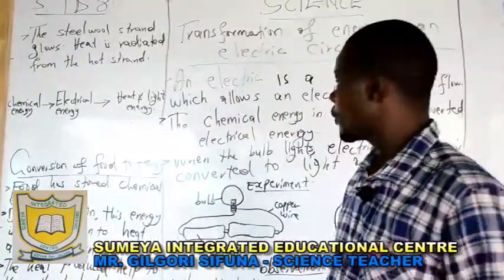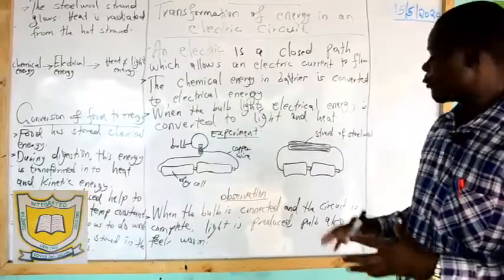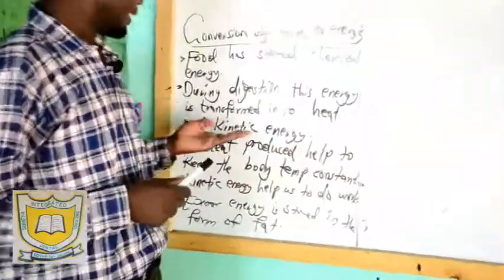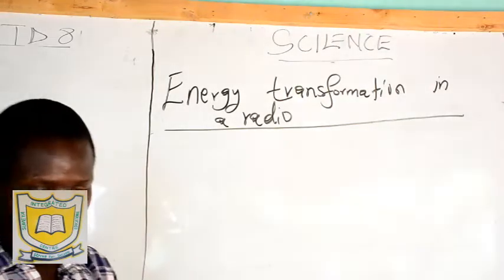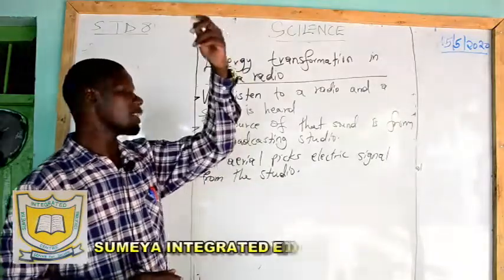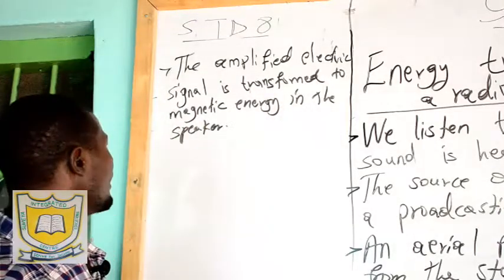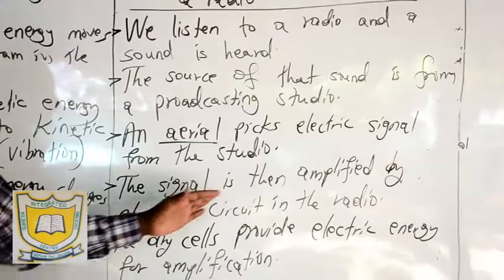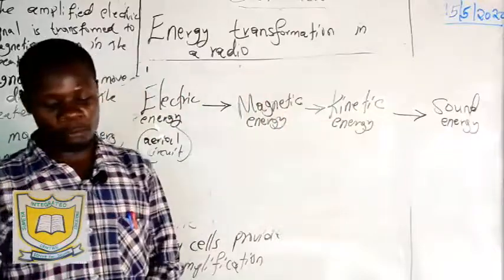S I E C SCIENCE LESSON 13